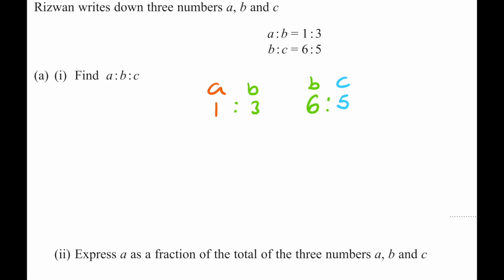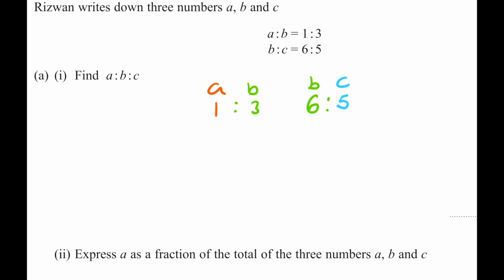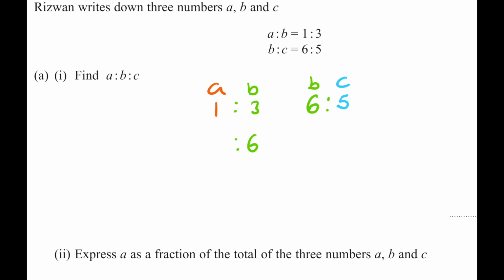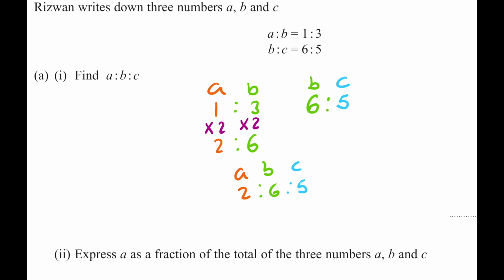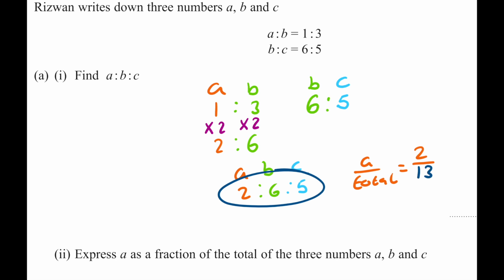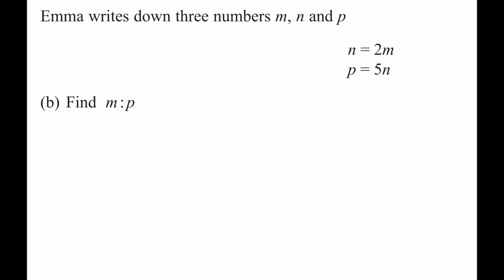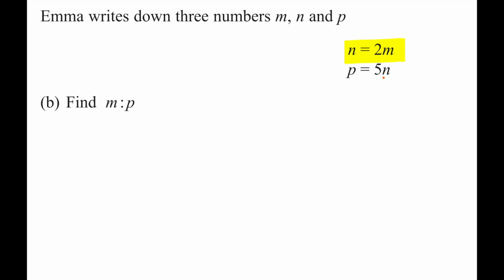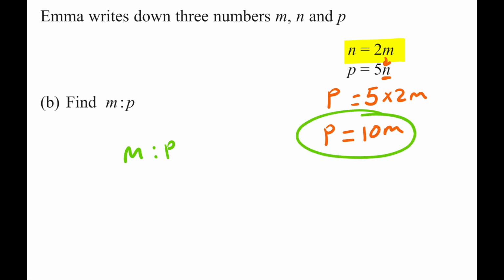Question 24 Edexcel Maths Foundation November 2022 Paper 1